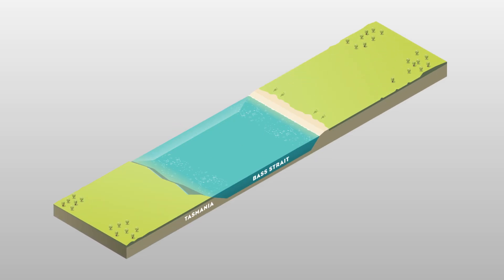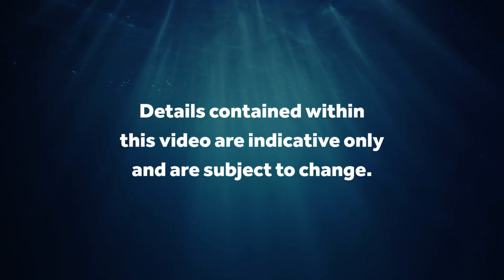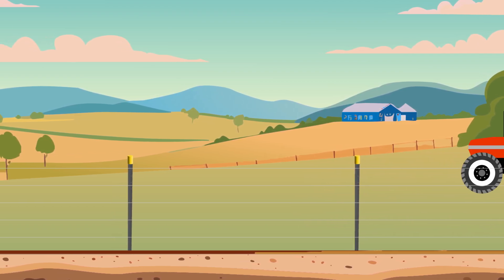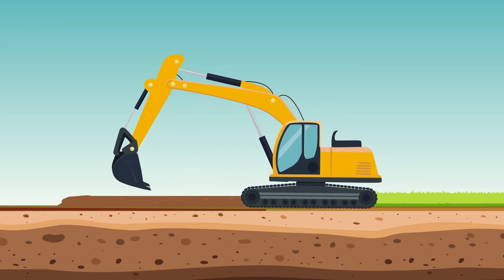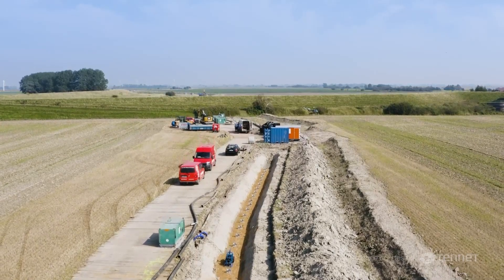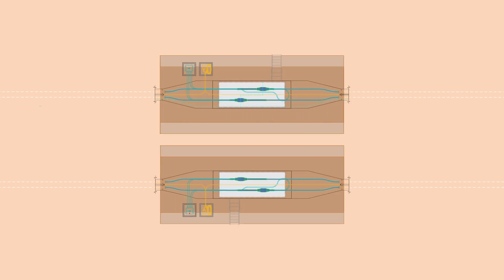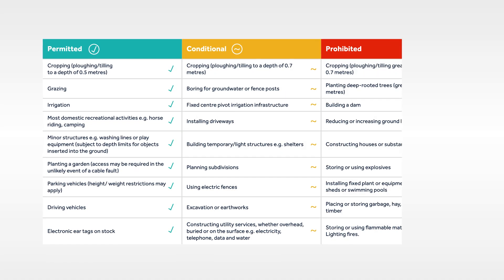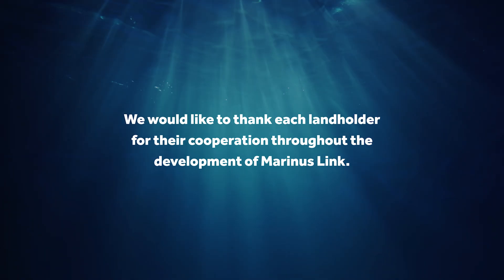How will Marinus Link be constructed?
This video aims to provide landholders and interested stakeholders with an overview of the Marinus Link project and the indicative construction methods along the 90km cable alignment in Gippsland, Victoria.

The animation is indicative only, and not to scale.